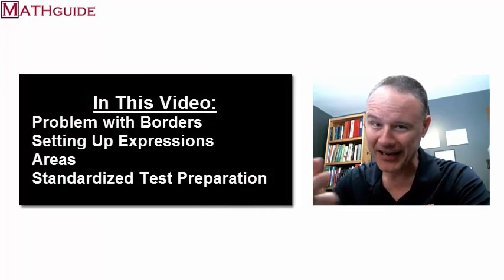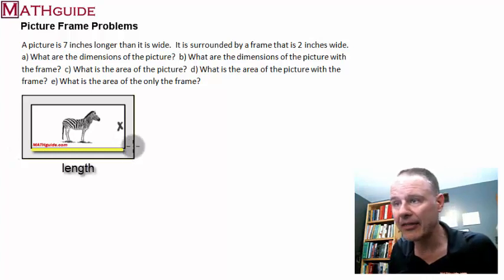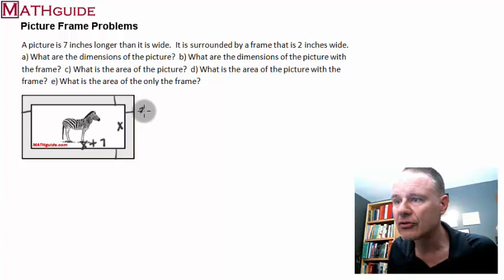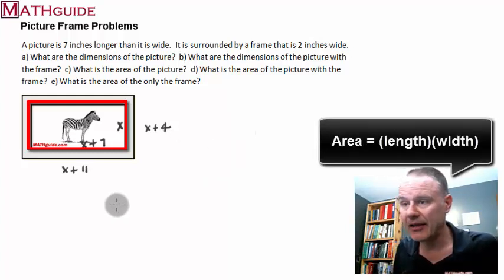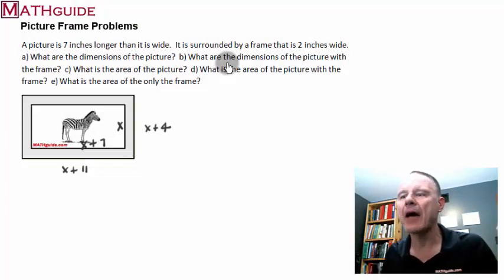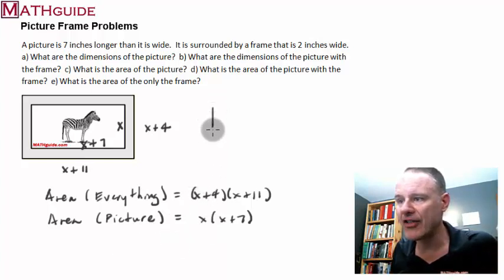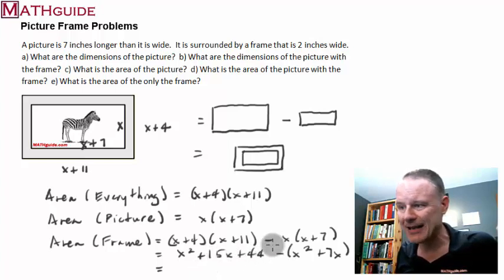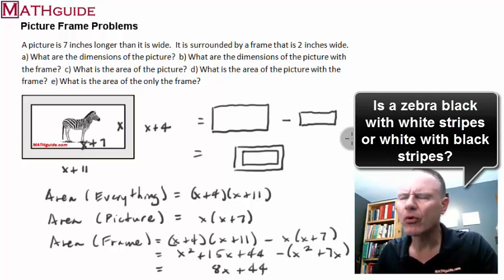Picture Frame Problem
Learn how to use algebra to work with picture frame problems and problems that involve borders.  These are typical standardized test questions.